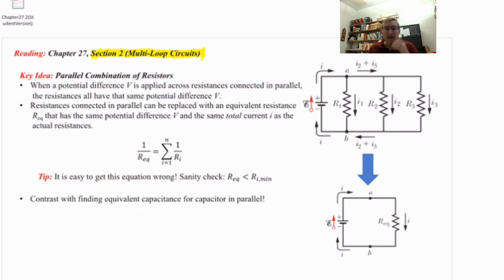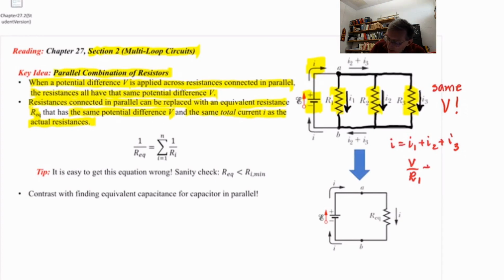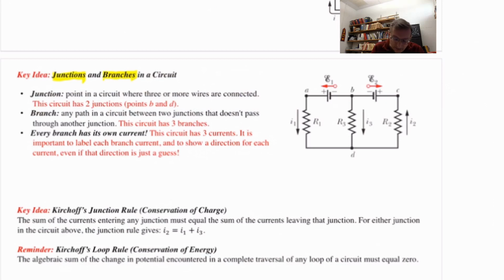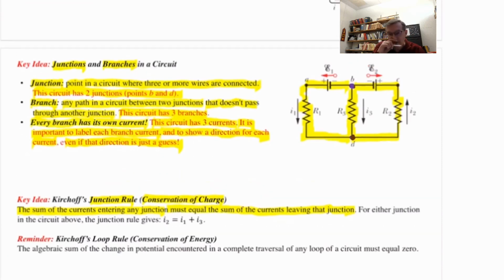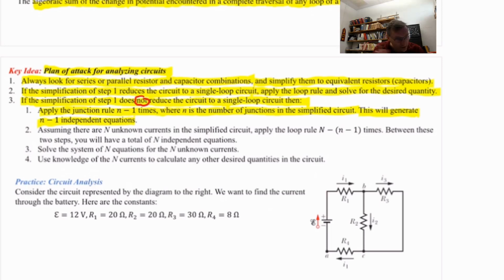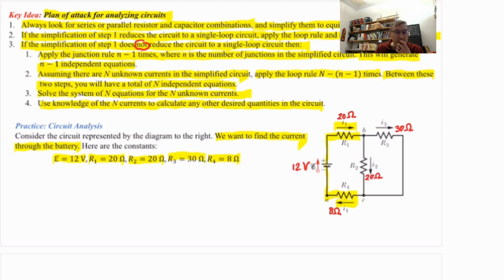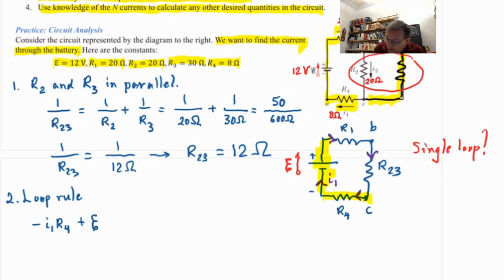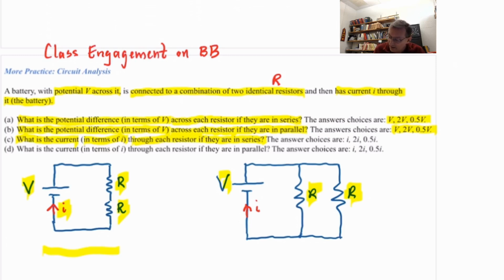Video Lecture 27.2: Thursday, March 19